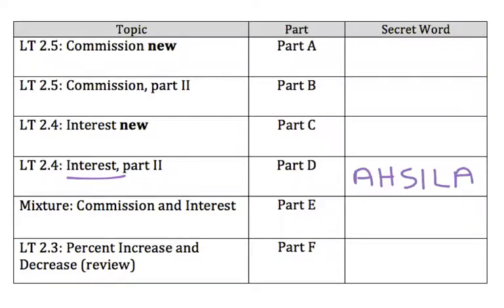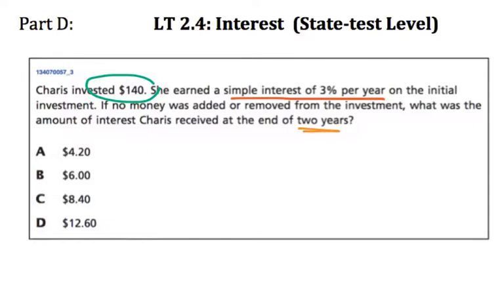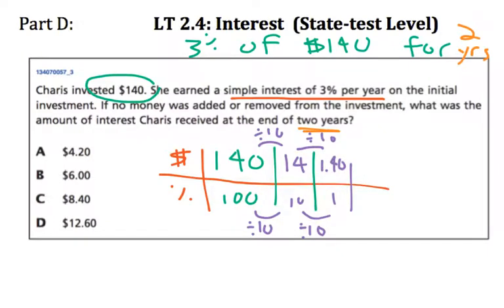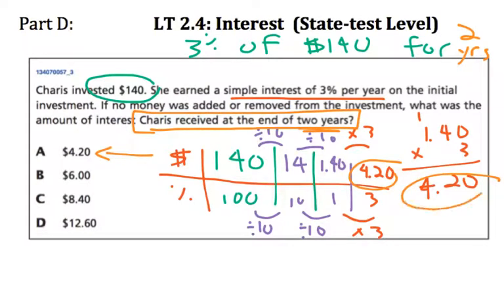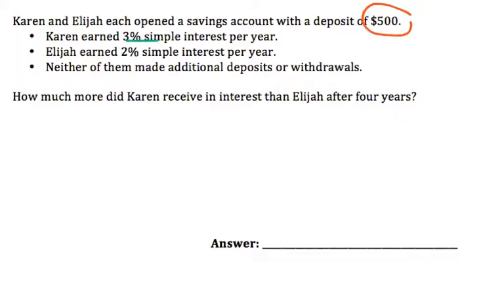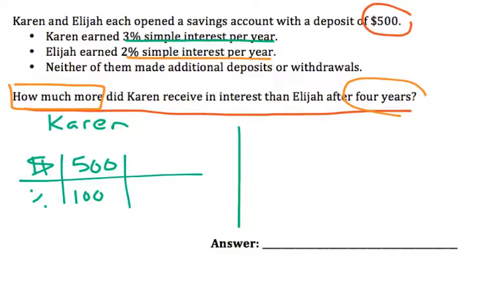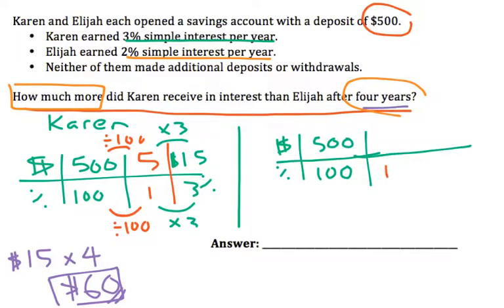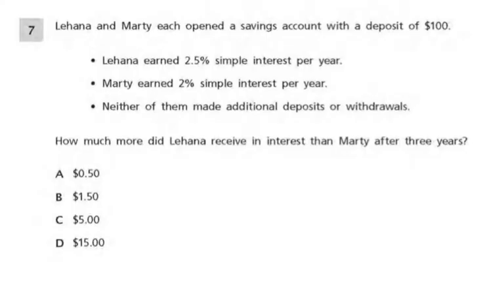Vacation Packet - Part D